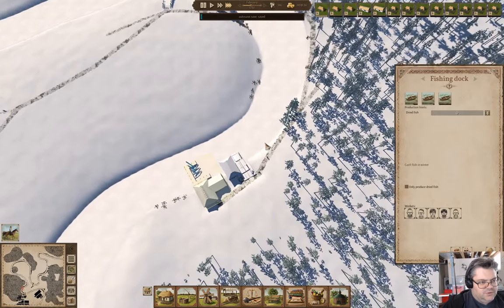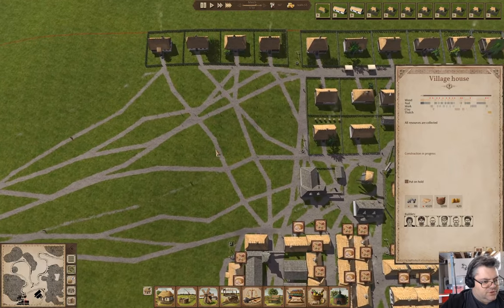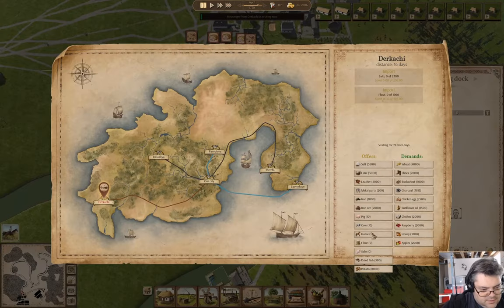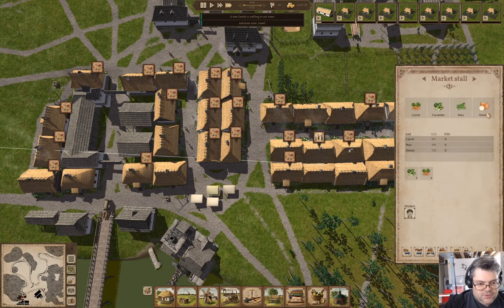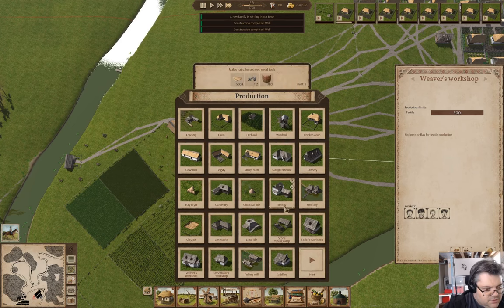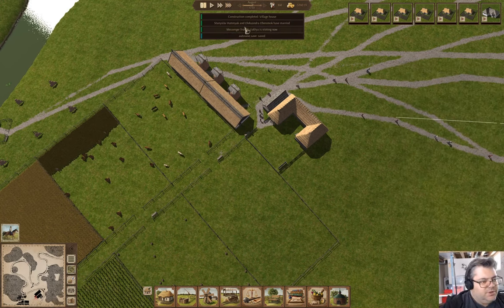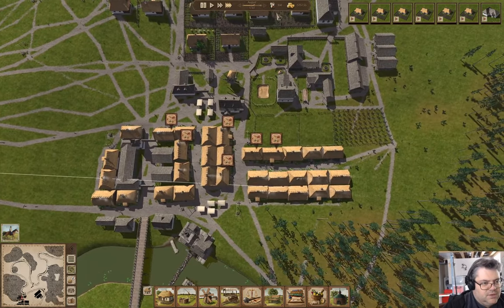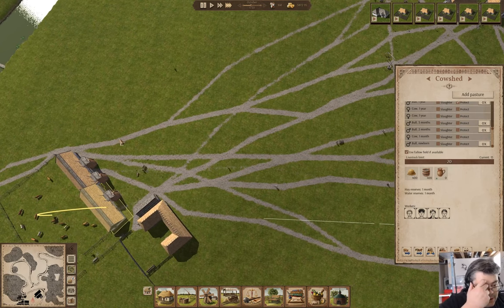Sleepytown Part 11 | Ostriv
A looming famine. And a construction boom. And is that debt going to be a problem?